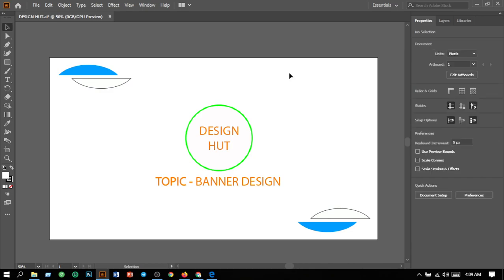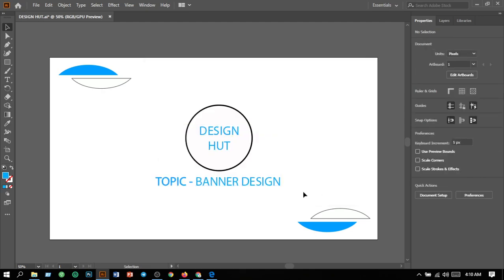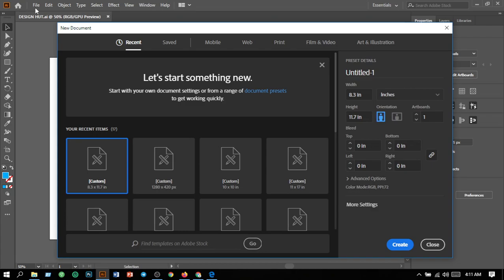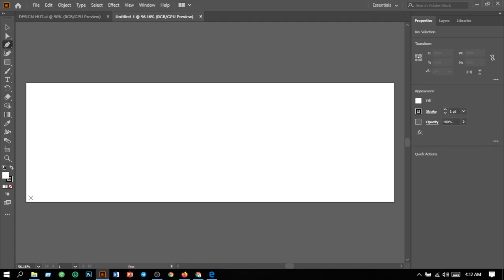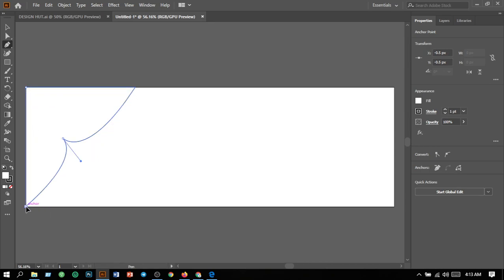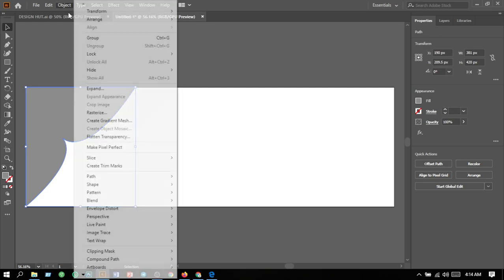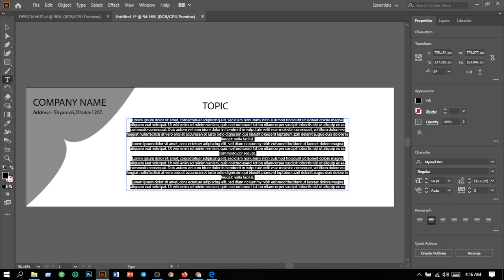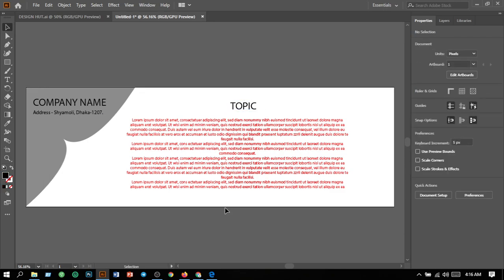Banner design || Creative Design || Design Hut.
Here I try to show you how to make a banner design.